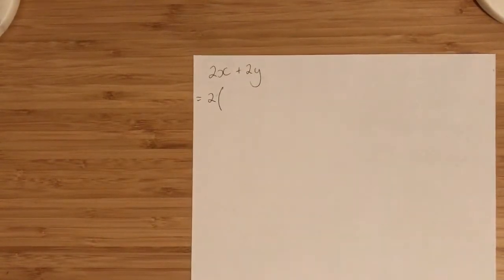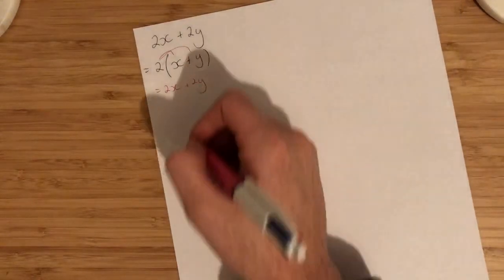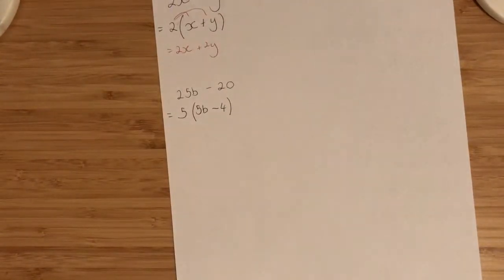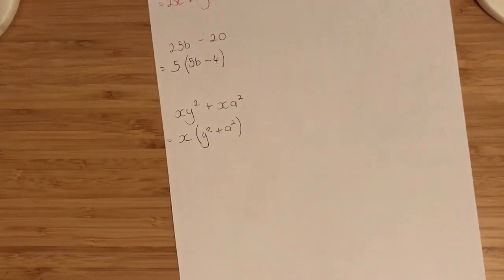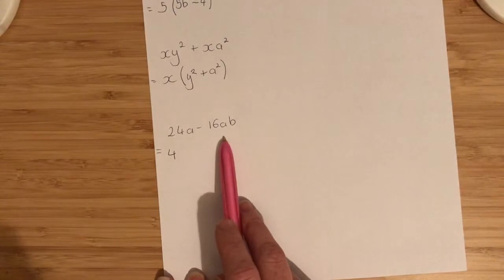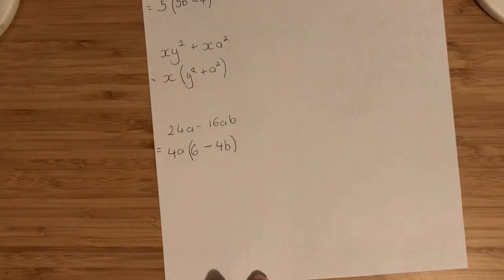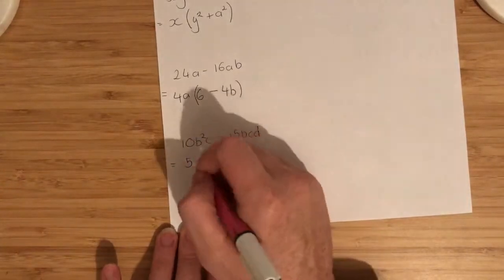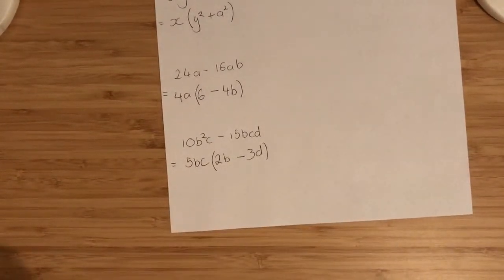Factorising - Highest Common Factor